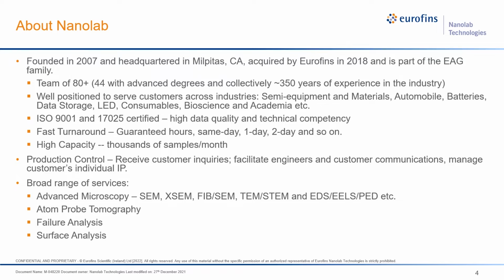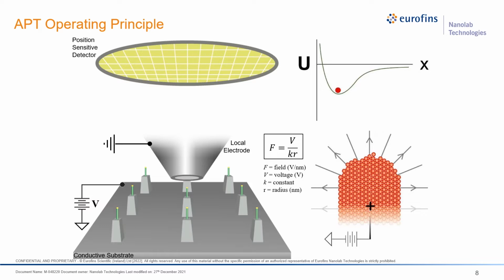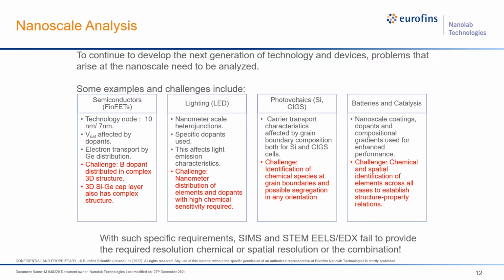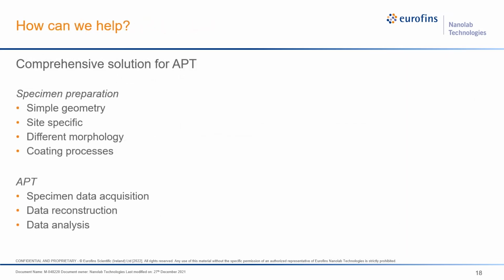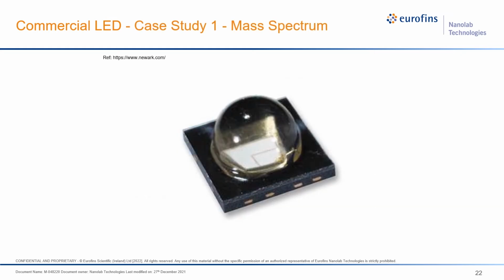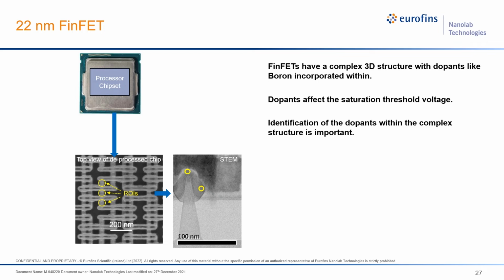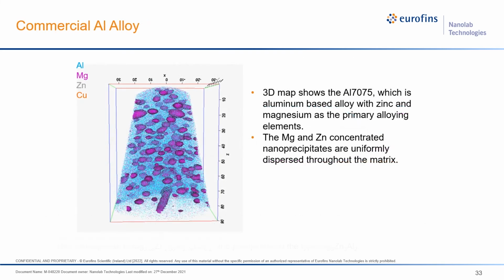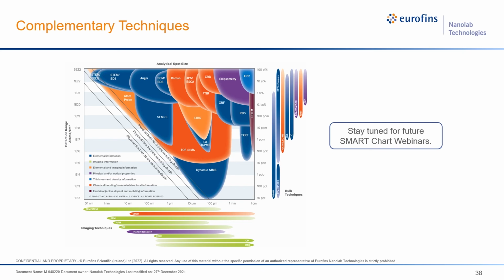APT SMART Chart Webinar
In this webinar we introduce Atom Probe Tomography (APT) which is a new material analysis technique that provides three-dimensional (3D) chemical and spatial maps at the atomic scale.